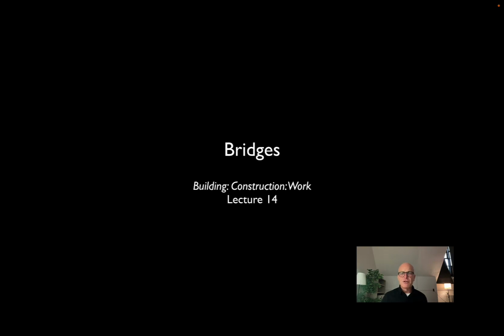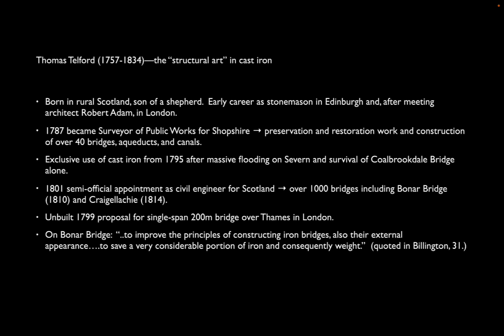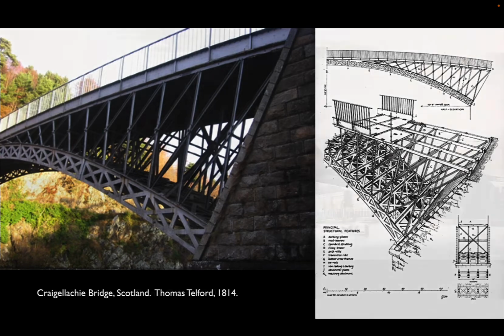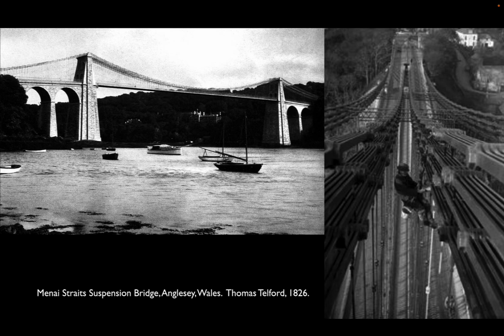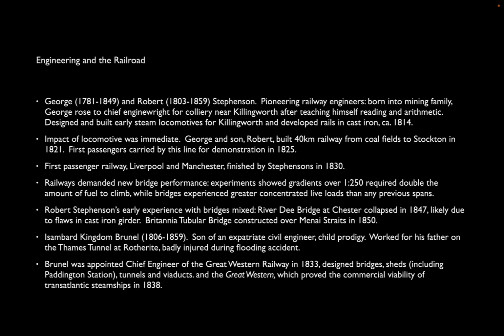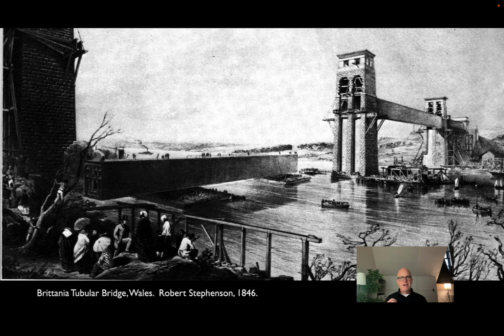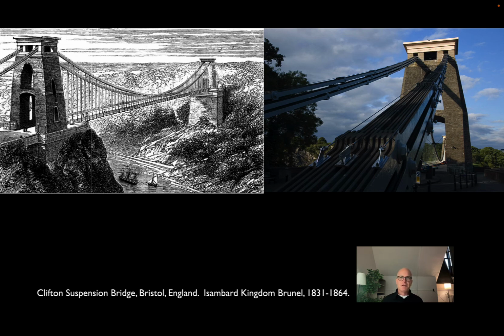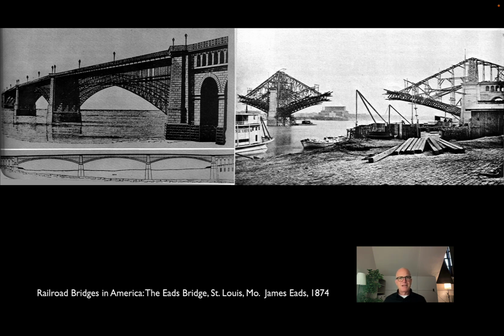Lecture 15 Bridges Part 1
Table of Contents:

01:23 -
02:42 - Thomas Telford (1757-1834)—the “structural art” in cast iron
06:36 - Britannia BridgeRobert Stephenson 1849
09:01 - Britannia BridgeRobert Stephenson 1849
09:40 - Britannia BridgeRobert Stephenson 1849
10:17 -
12:36 - Telford and British Empiricism
15:10 - Engineering and the Railroad
20:23 - Britannia BridgeRobert Stephenson 1849
20:53 -
21:29 -
22:25 -
24:18 -
26:27 -
28:59 -